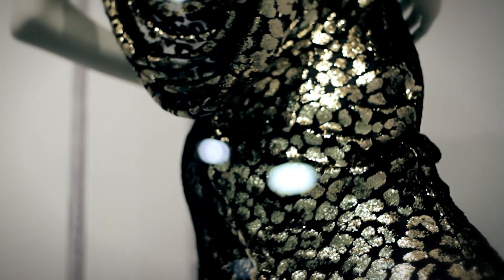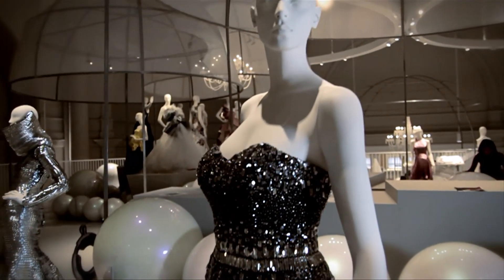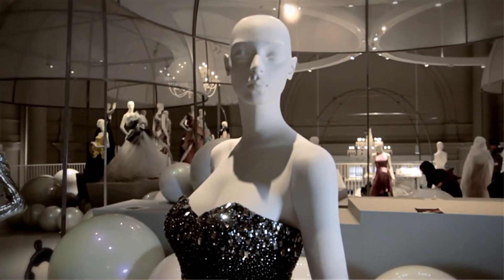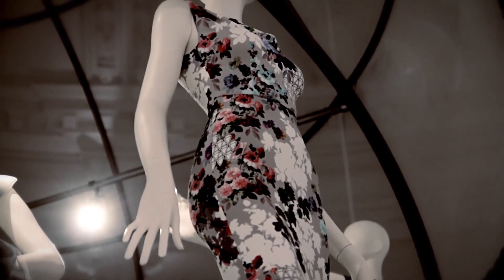Ballgowns: British Glamour Since 1950 - Oriole Cullen and Sonnet Stanfill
This innovative book presents dynamic and interpretive photographs of British ballgowns spanning 60 years and includes designs by Alexander McQueen, Bellville Sassoon, Bill Gibb, Erdem, Gareth Pugh, Stella McCartney and Zandra Rhodes.